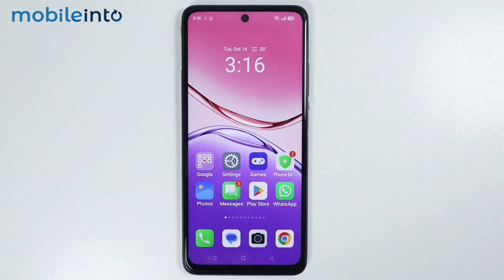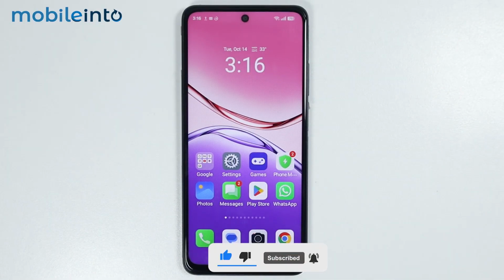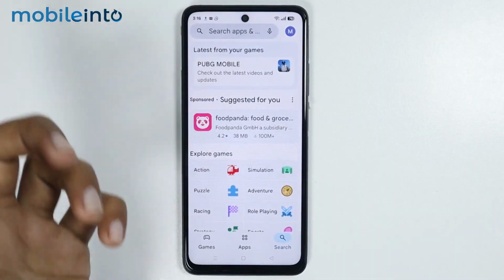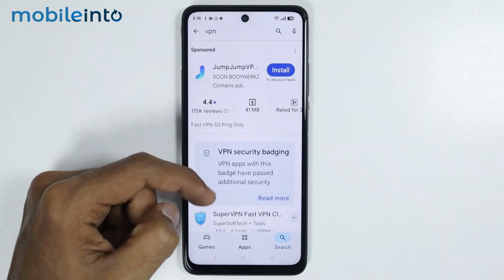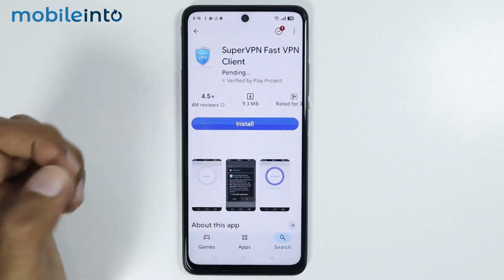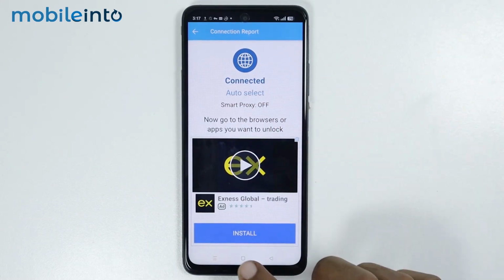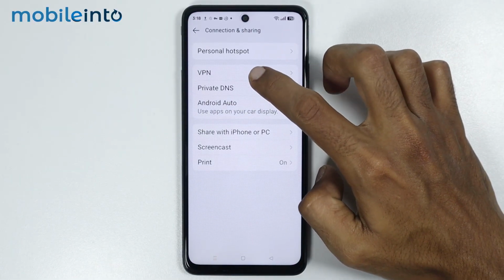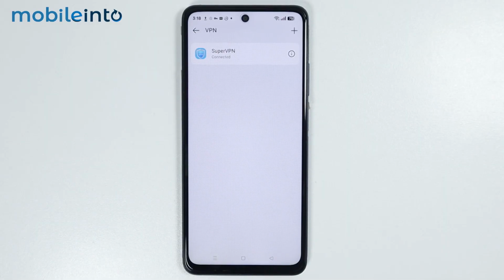How to Set up VPN on ANY Oppo Phone - VPN Setting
In this video, we will learn how you can set up vpn in an Oppo phone. If you want to enable vpn connections or find vpn settings in an Oppo phone, follow these steps.